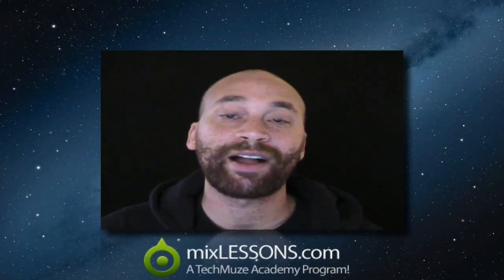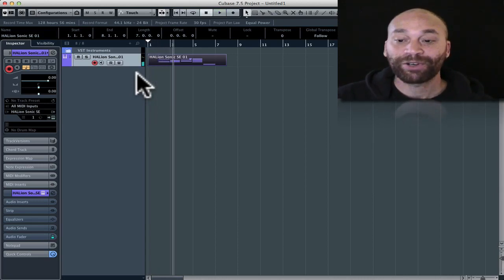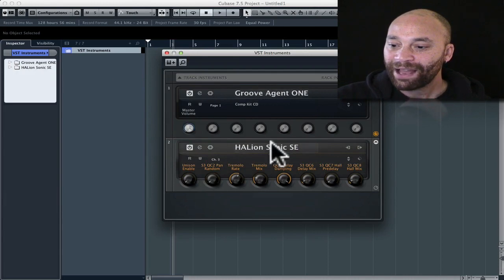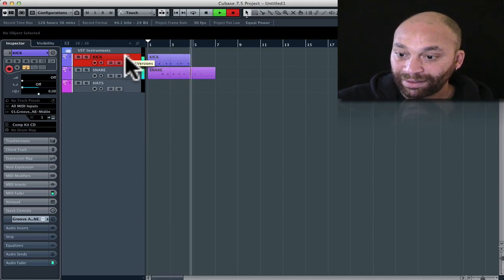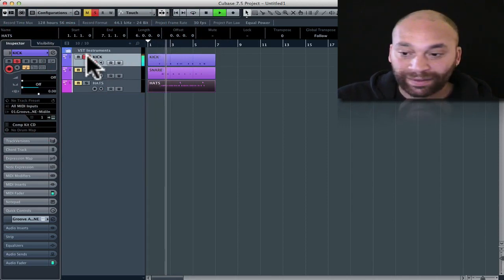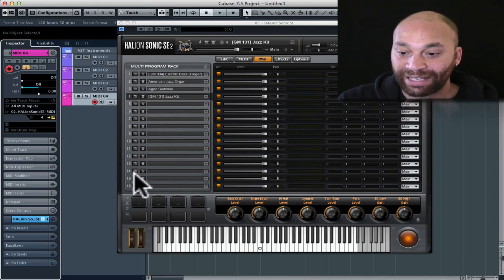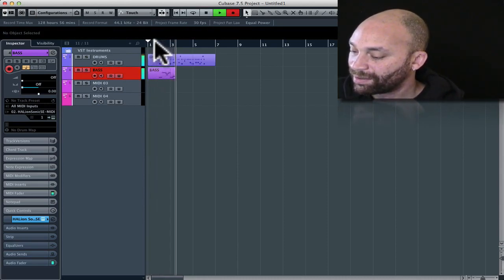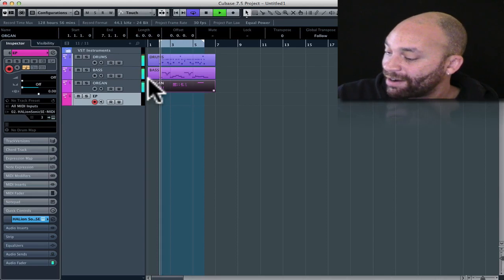MIDI vs Instrument Tracks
Does your DAW give you the choice between MIDI tracks and instrument tracks? What's the difference? When is one better than the other? Watch this video if you have ever asked these questions.